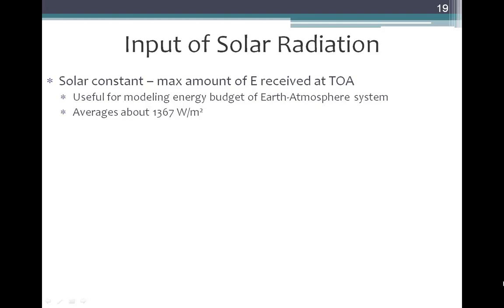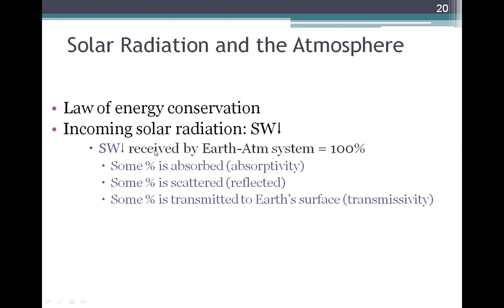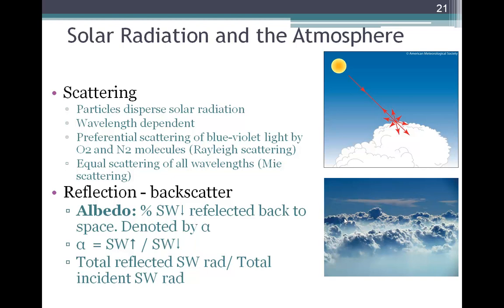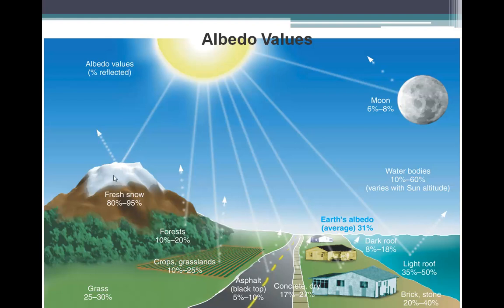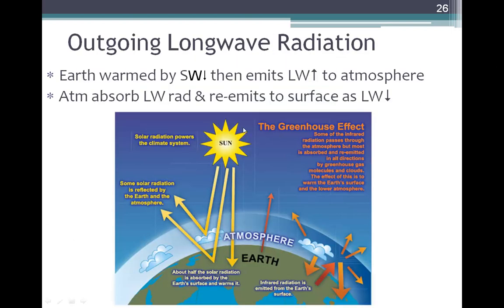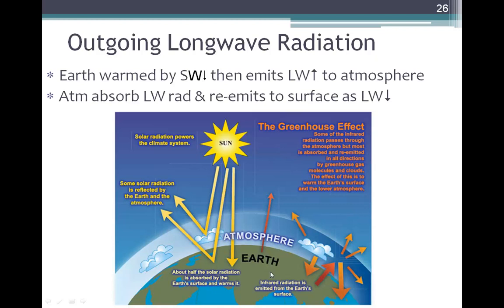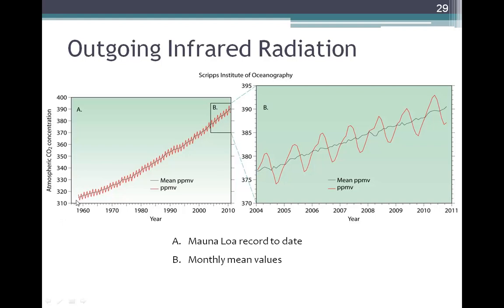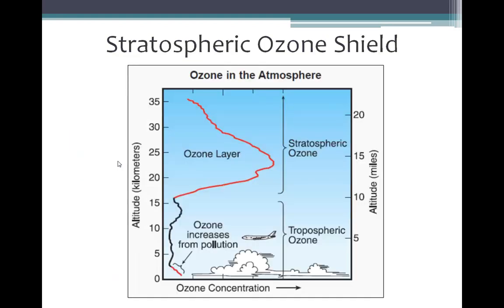GEO212 - Meteorology - Chapter 3 Lecture 3/3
Yavapai College GEO212, Introduction to Meteorology lectures.